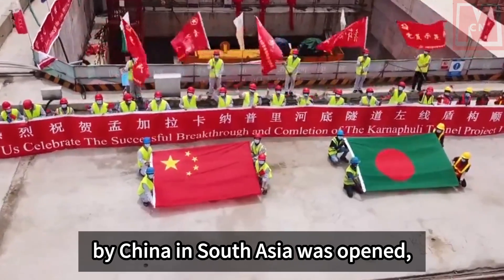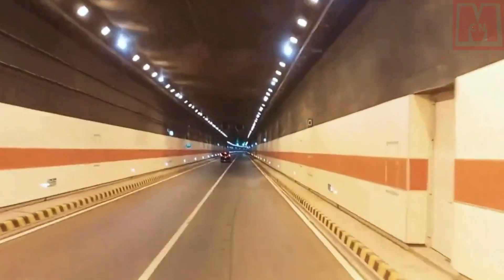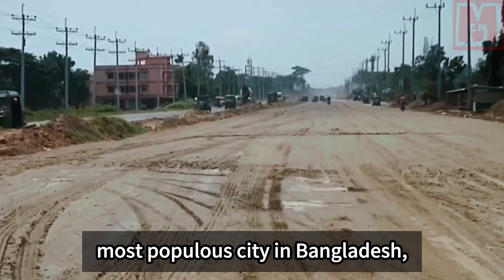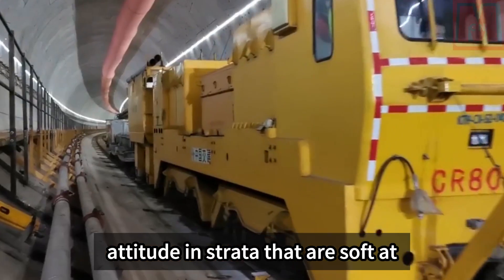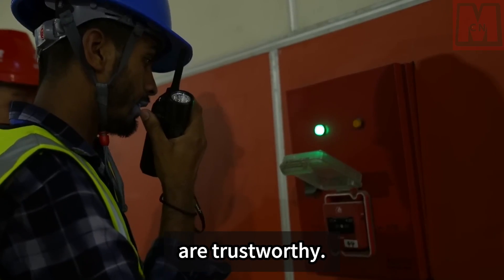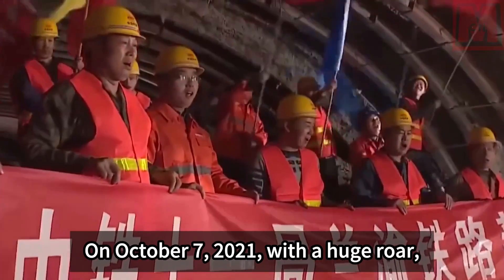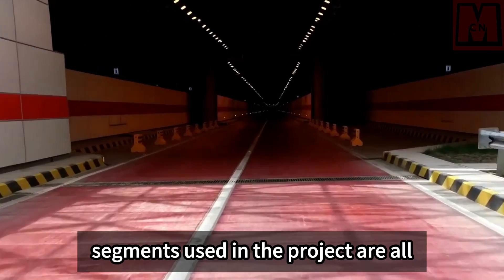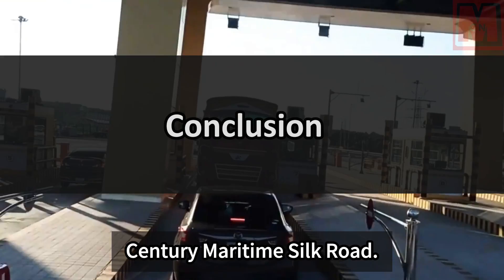China Build South Asia's First Underwater Tunnel. Cost: $7 billion . Lifespan: 100 years.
China's first underwater tunnel in South Asia, the Bangladesh National Father Tunnel, has opened. Spanning 9.3 kilometers and costing 7.08 billion yuan, it boasts a 100-year service life. Constructed by China Communications Construction Group, it adheres to Chinese standards and management. The tunnel connects the east and west banks of the Karnaphuli River in Chittagong City, with a design speed of 80 km/h and four lanes. This landmark project enhances connectivity, reduces travel time, and promotes economic development in the region. The use of Chinese-made shield machines and successful completion of communication channels highlight China's expertise in tunnel construction.